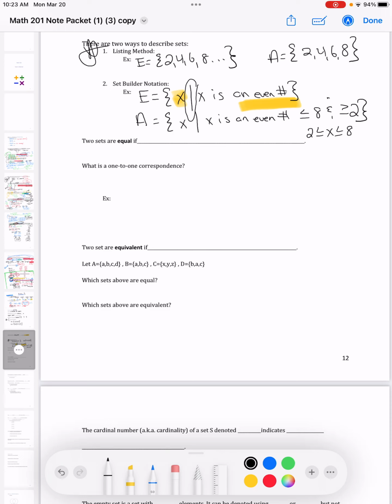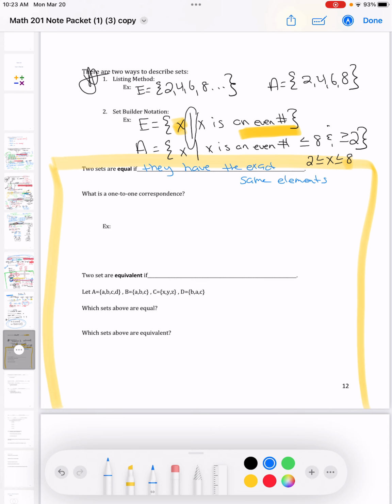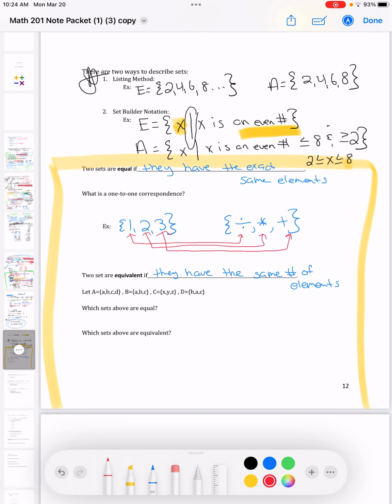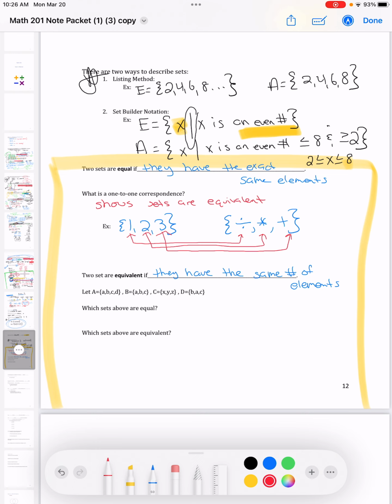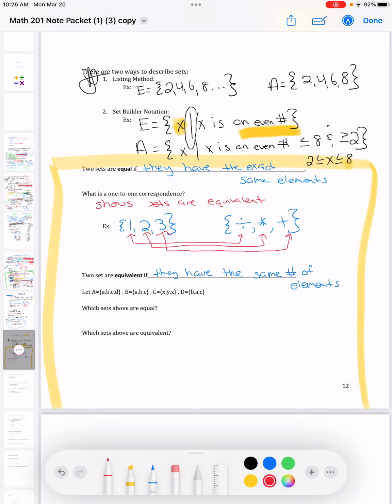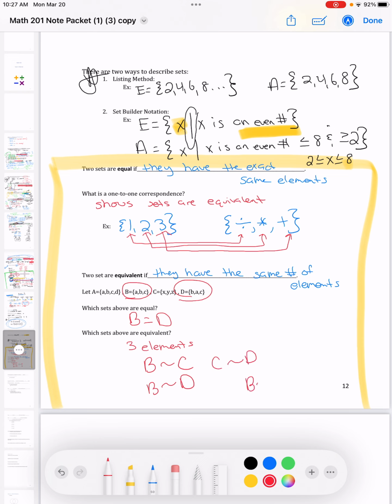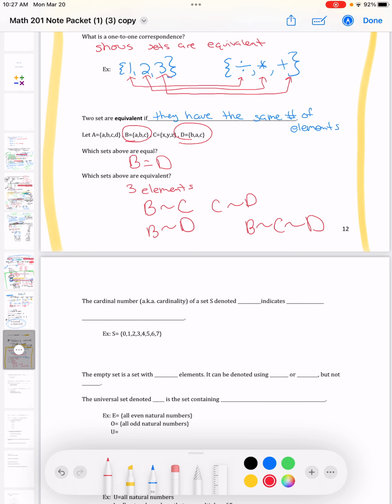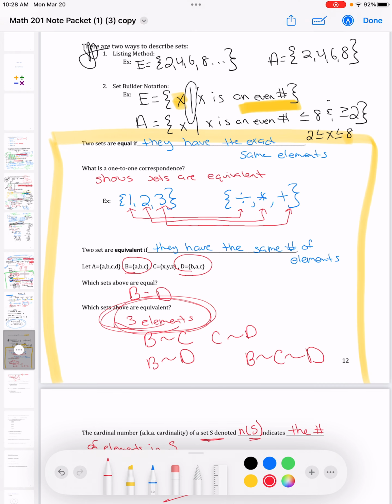Equal and Equivalent Sets